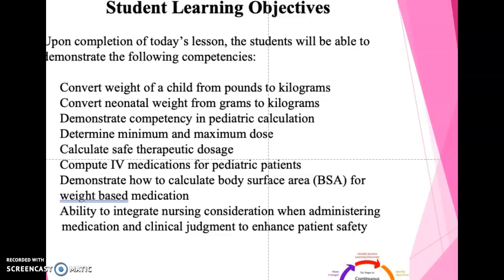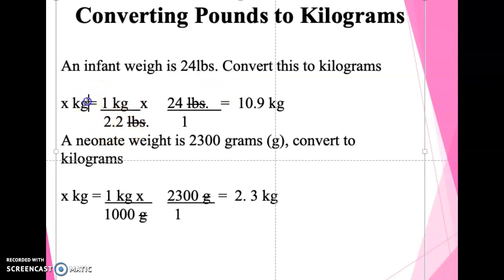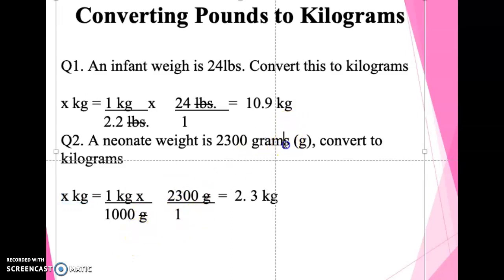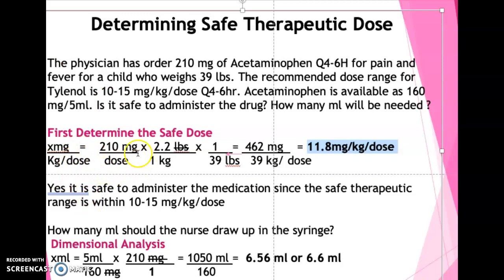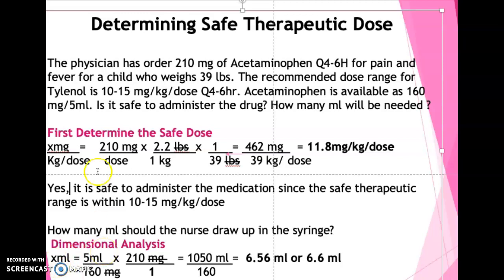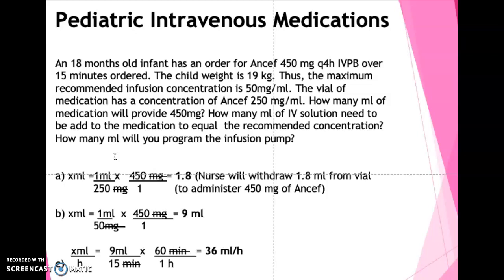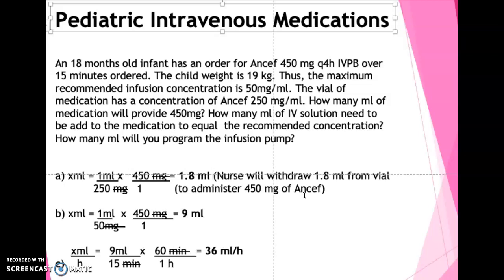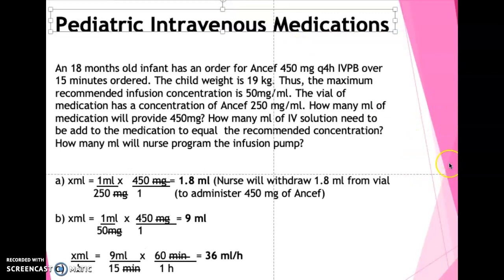FLOW RATES Pediatric Calculation in Nursing School 2021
These videos are meant to help RN, LPN, CNA, and HHA deepen their understanding of nursing. This video presents a practical situation in nursing. To help nurses to keep their nursing supervisor informed what is going on with their patients so the supervisor can provide effective feedback. These videos are meant to help RN, LPN, CNA, and HHA deepen their understanding of nursing. This video presents a practical situation in nursing.